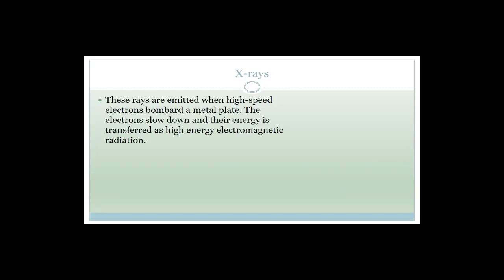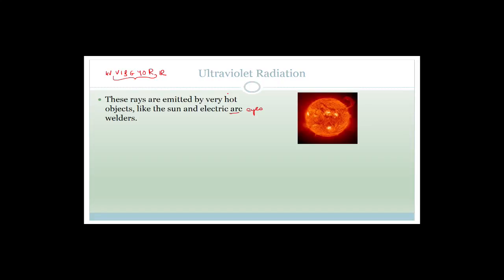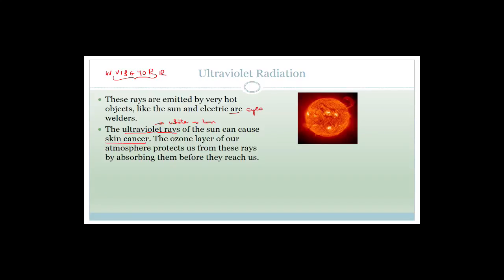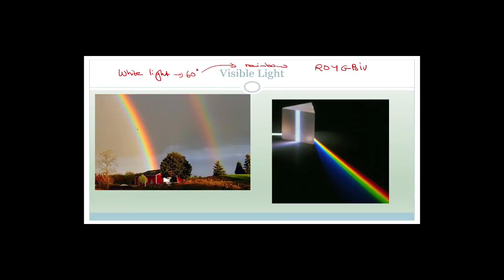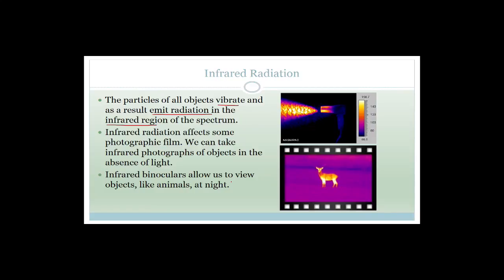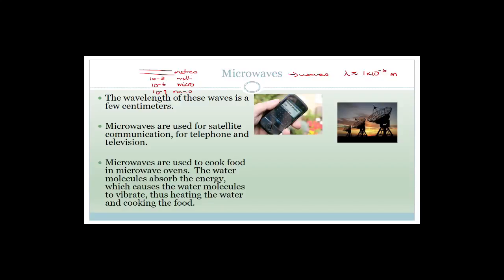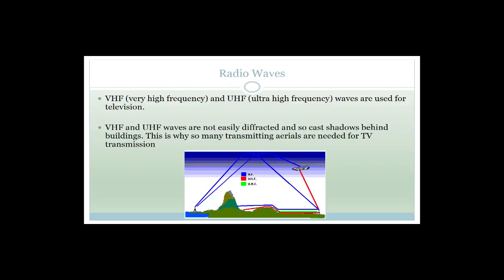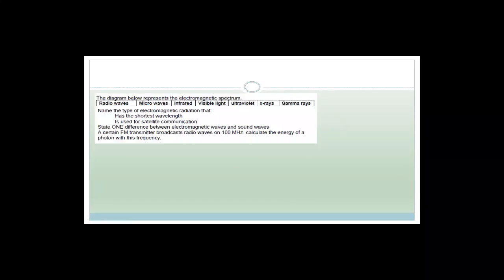Electromagnetic Radiation Week 9.2 Revision